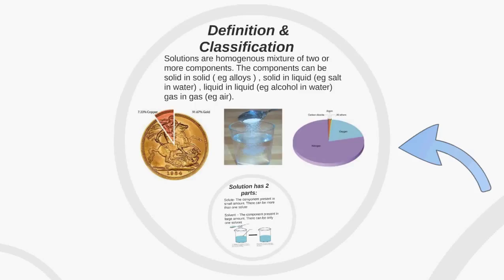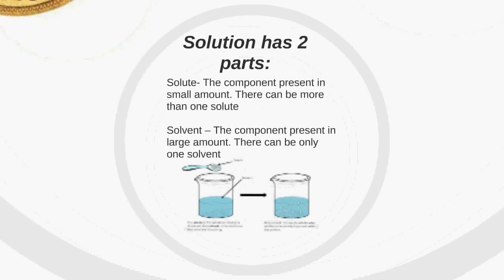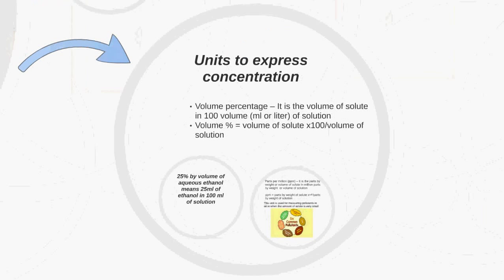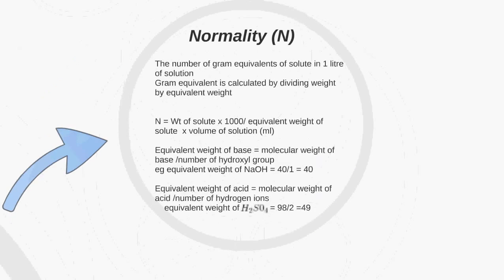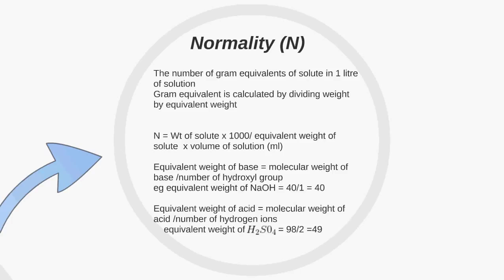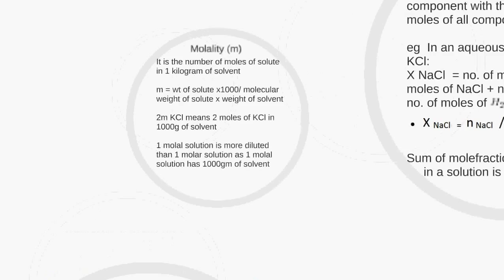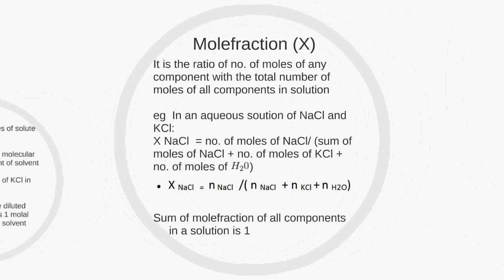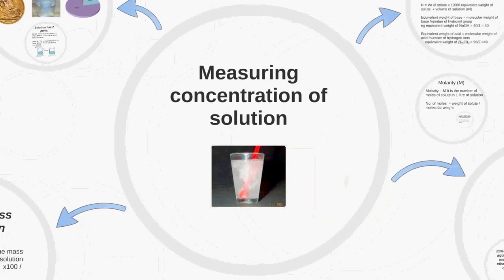Measuring concentration of solution CBSE class 12 chemistry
High School study focused chemistry presentation on measuring the concentration of solutions  Useful for class 12 chemistry  CBSE  exam